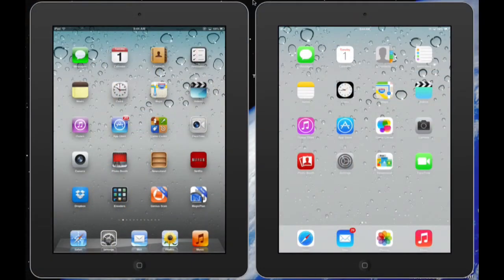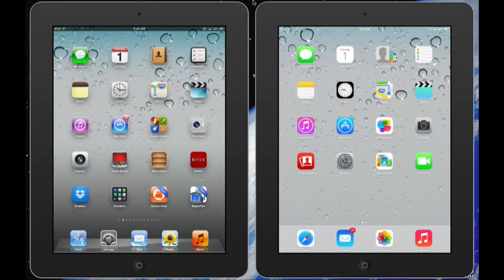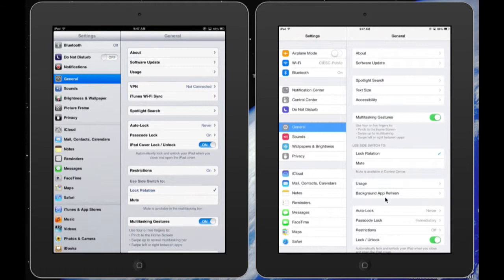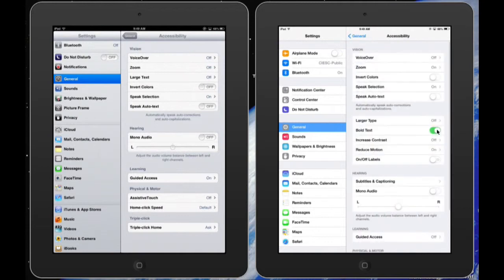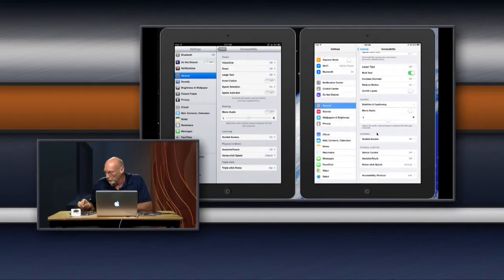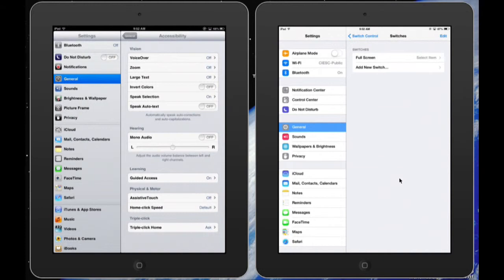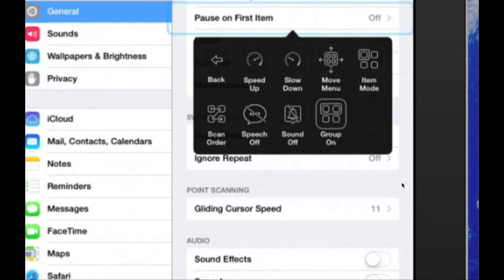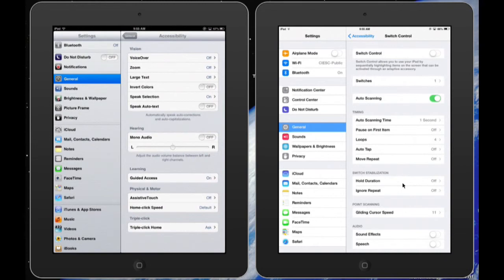Comparing Apple iOS 6 & 7 - Episode 30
Today Jeff will do a comparison of the Apple iOS 6 and 7 and will highlight the new accessibility features of iOS 7.